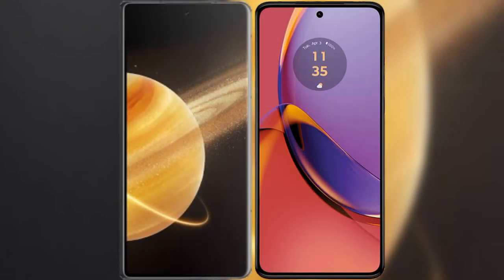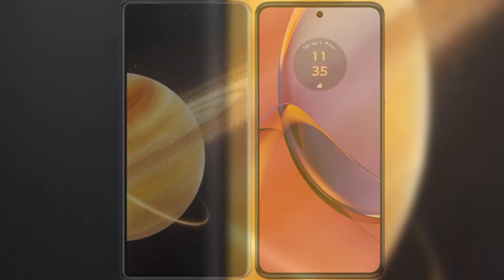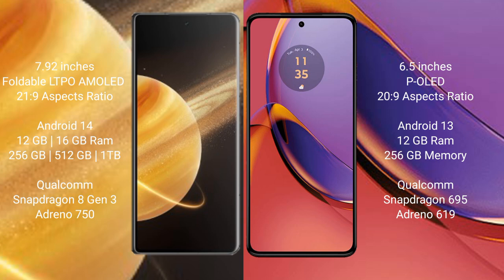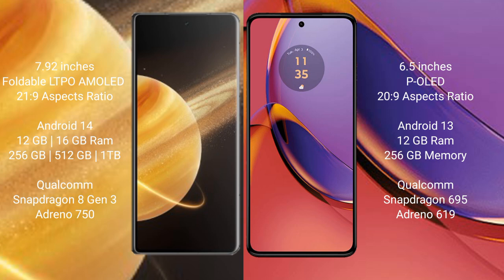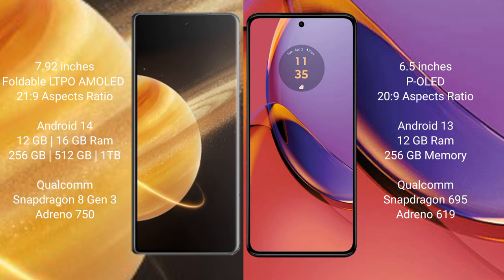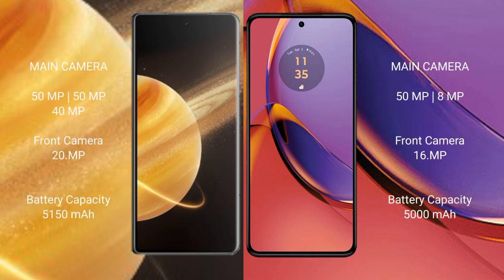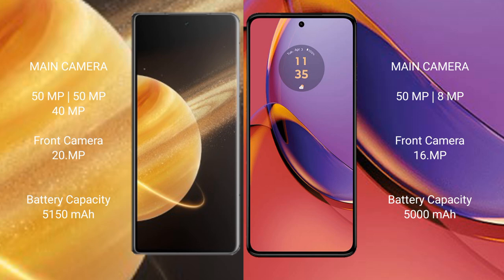Honor Magic V3 vs Motorola Moto G84 Review